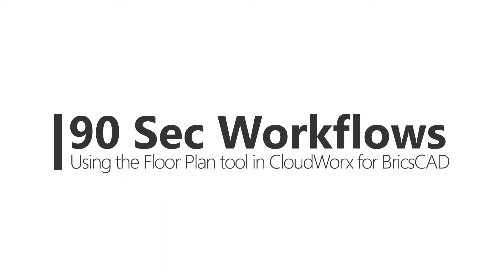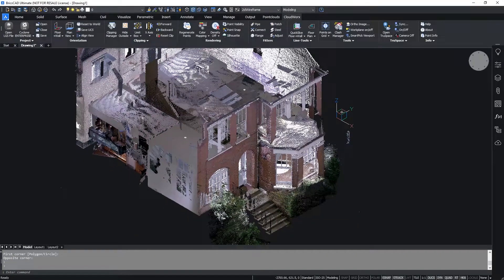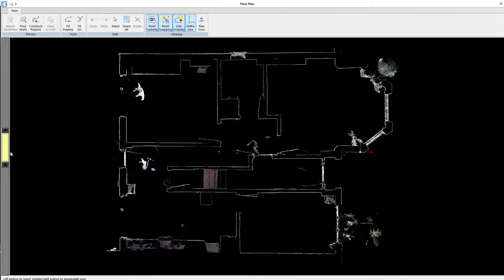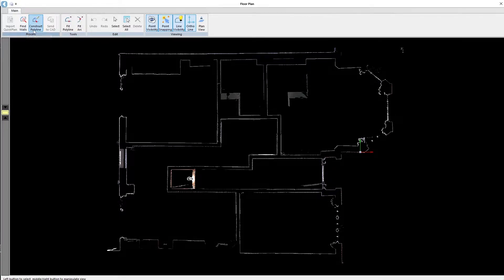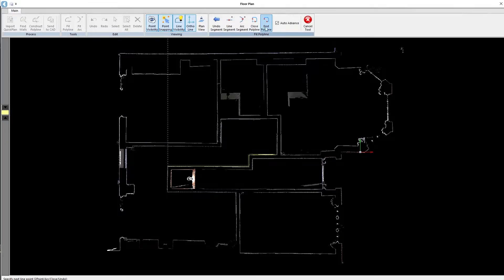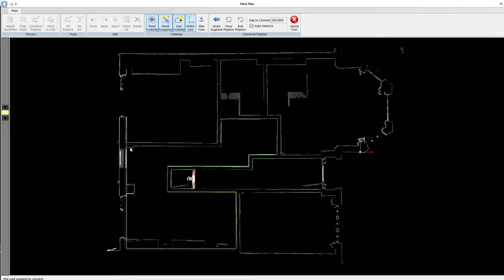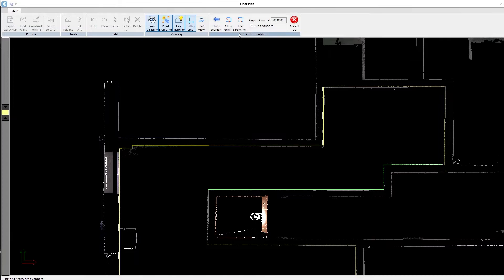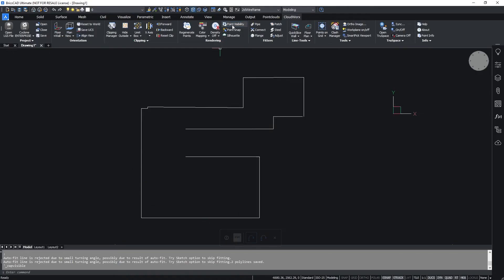How to use the Floor Plan tool in CloudWorx for CAD - 90 Second Workflows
Today I will show you how to use the Floor Plan tool within CloudWorx for BricsCAD.